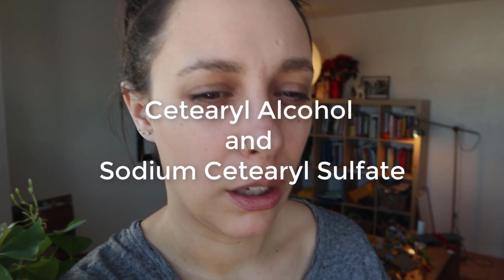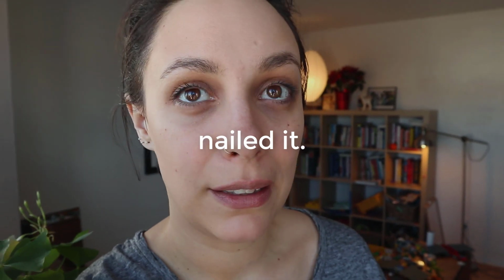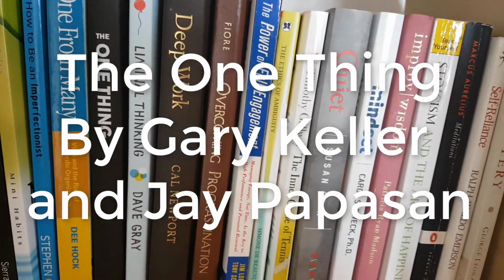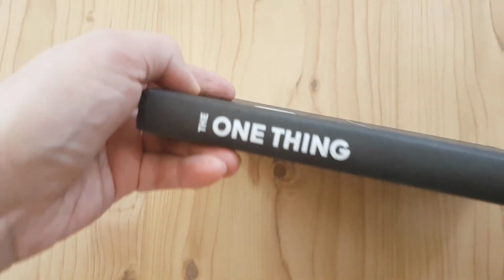4 days in the life of Stark| skincare updates | life balance | + gratuitous cats!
Heyo! Here's a slice of "mompreneur" life (hate that freaking word, BTW). I take you snowboarding, for car rides around town, daycare pickups and, unfortunately, the cancer clinic. It's a glimpse of a bunch of aspects of my life!  I also share inside info on my products, plus a SURPRISE!

Stark Skincare was created in 2011 and has been handmade by me, Jess, since then. I create vegan-friendly skincare that are effective against undoing damage inflicted by an urban lifestyle.
My products have been featured in Refinery29, Manrepeller, FLARE, Monocle and more!

Some things:
Camera: Canon EOS M6
Mic: Rode VideoMicro
Tripod: stolen from my dad
Cats: Siamese rescues
Makeup: mostly Elate, Benefit and some drugstore stuff
Skincare: Stark, always!